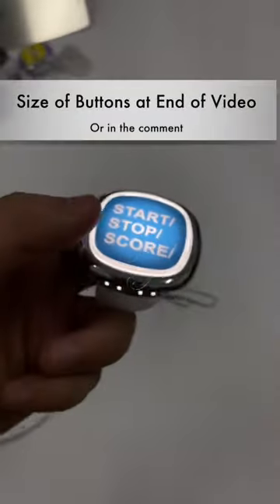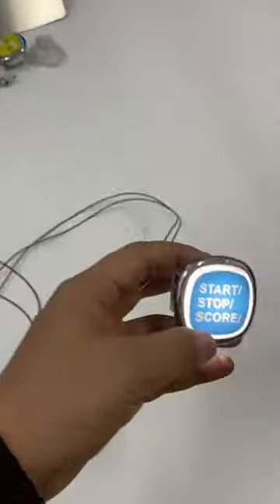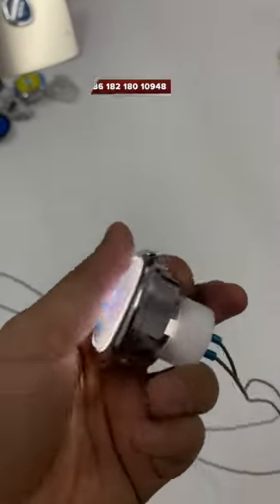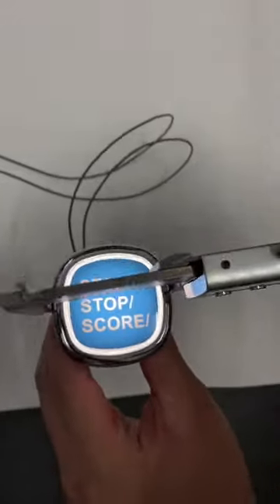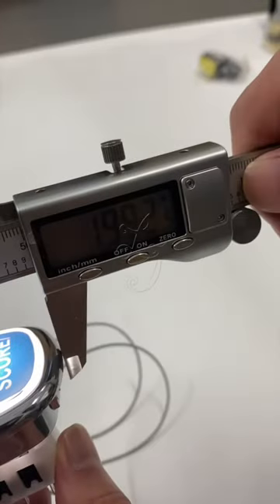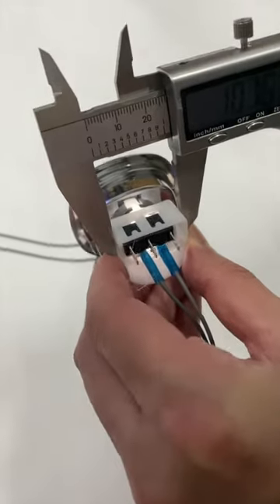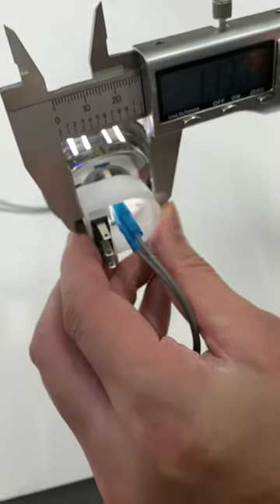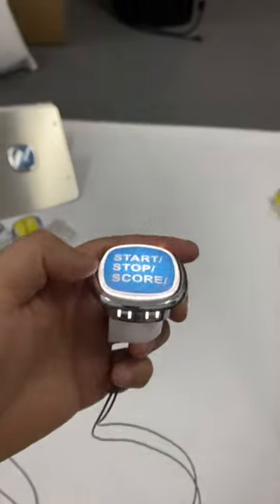Cheap Casino Luxurious Bet Start Buttons For Sale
Wechat : liejianggame02